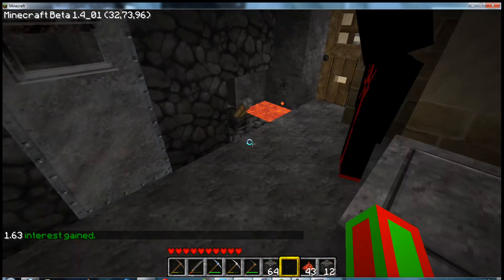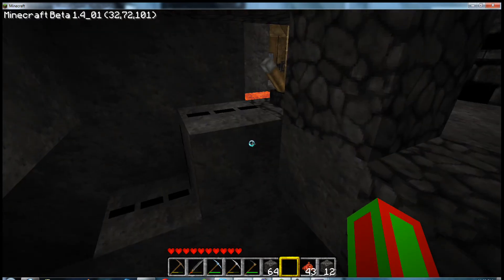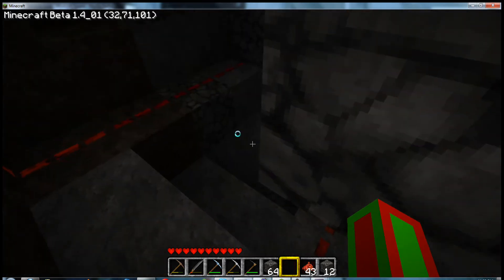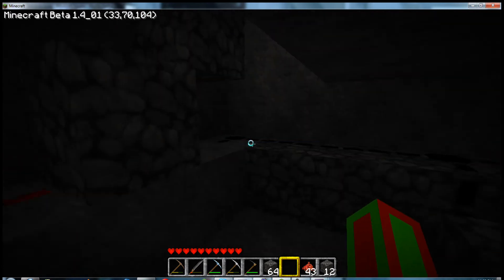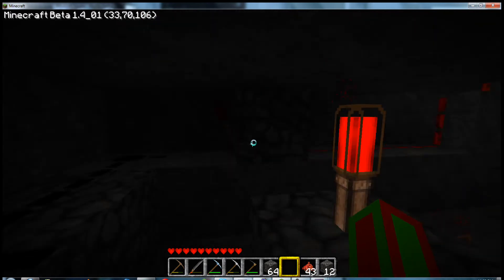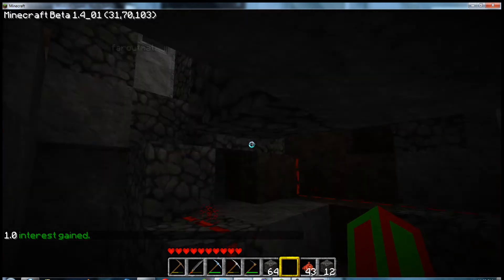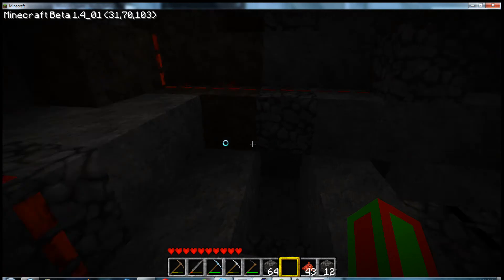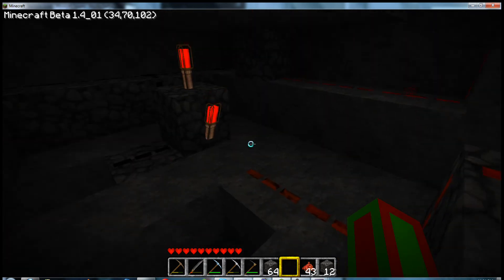Minecraft Redstone Problem Part 3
Hello, I am having difficulty again with my redstone. I'm trying to incorporate a OR gate into and AND gate. Any help would be appreciated.